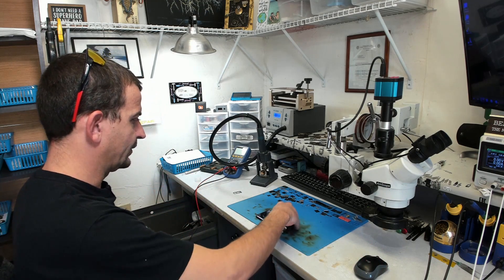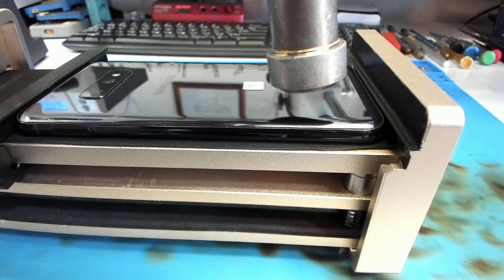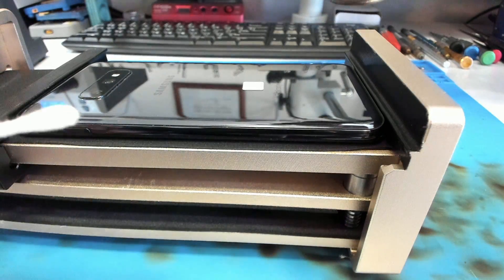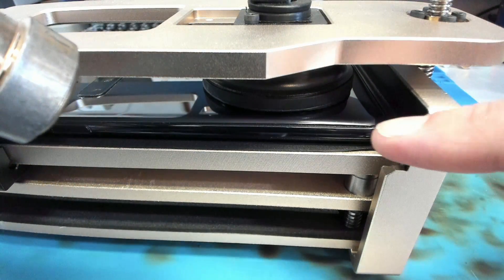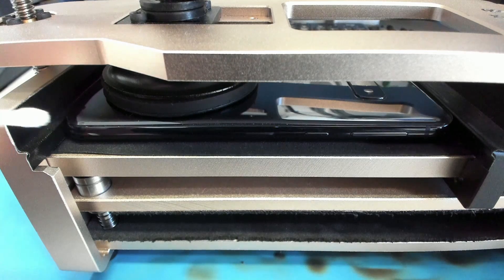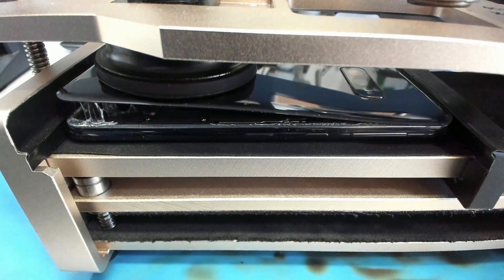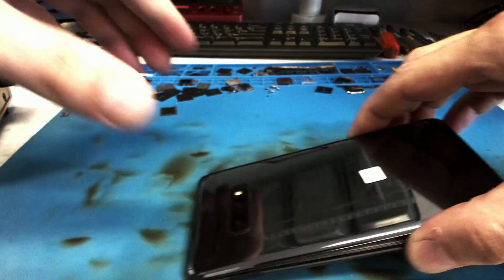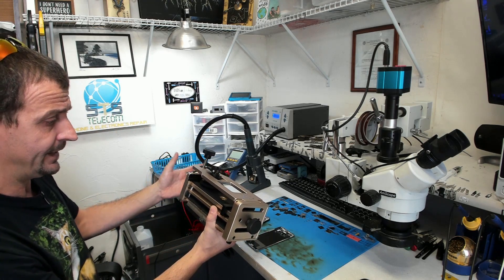Using the REFOX RS50 Mobile Phone Opener to open a Galaxy!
Thank you REWA!

Electrical:
DC Power Supply